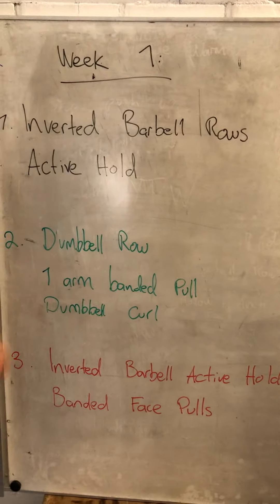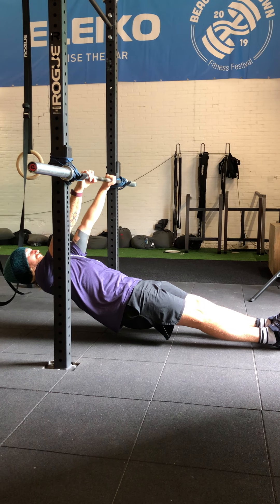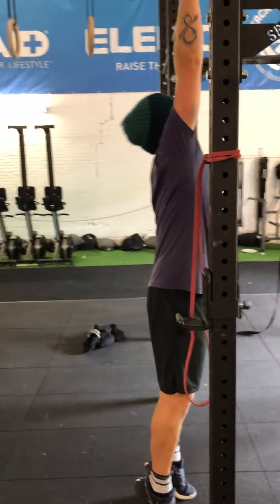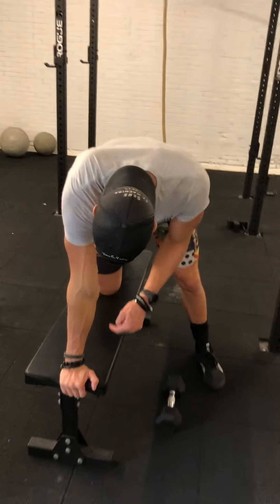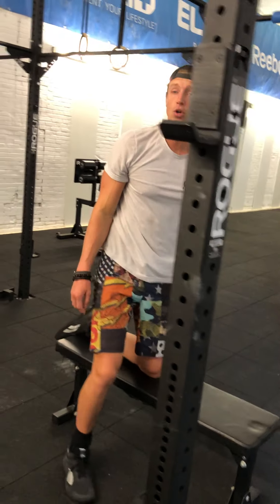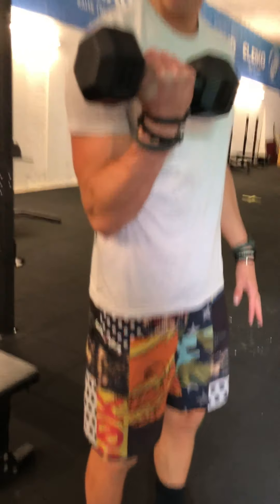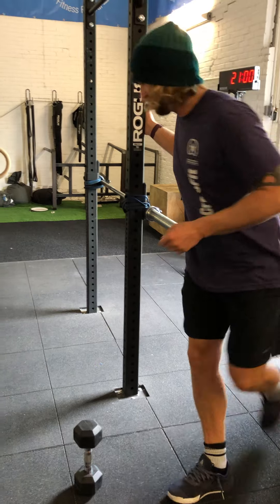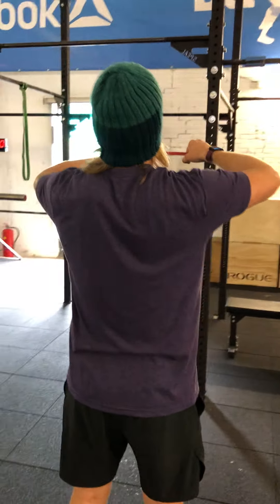Pull Up Challenge Week 1